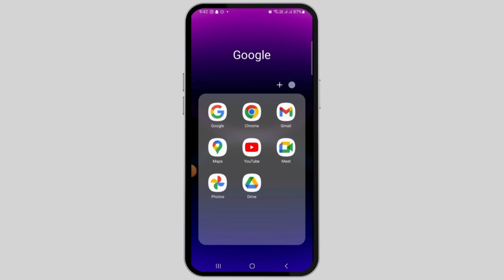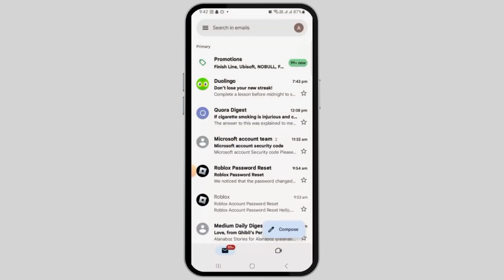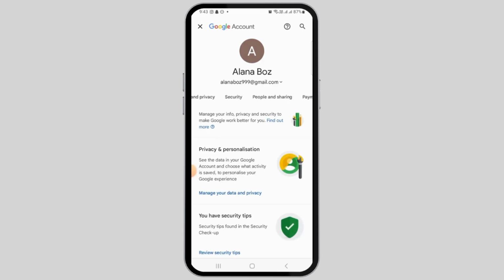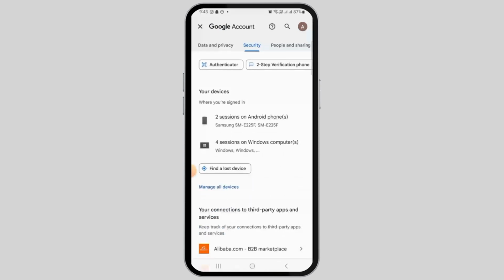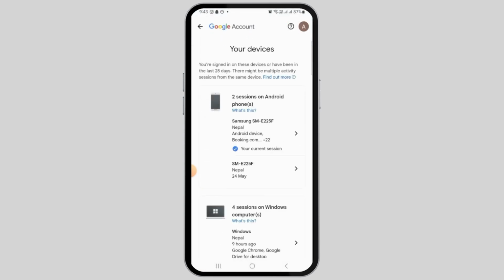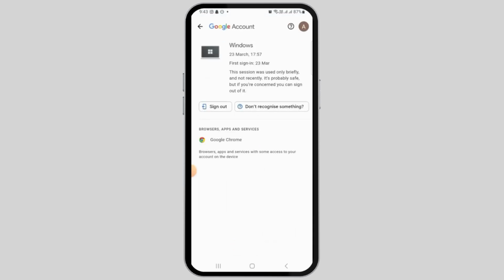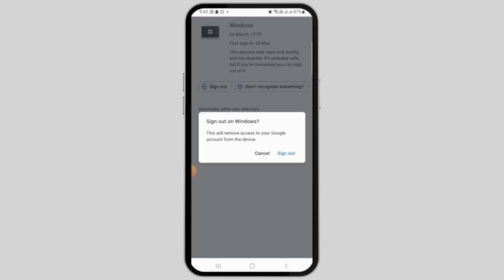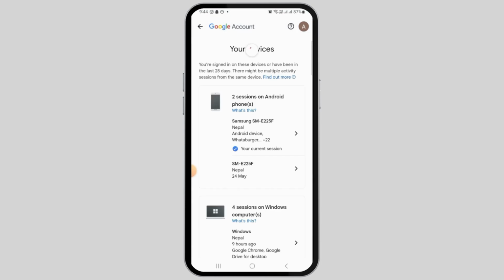How to Remove Old Devices from Google Account (Updated)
Is your Google account cluttered with old devices you no longer use or recognize? Learn how to tidy up and secure your account by removing outdated devices with this updated tutorial. Whether you're concerned about security or simply want to streamline your device list, we've got you covered.

In this tutorial, we'll show you:

- Identifying and managing devices linked to your account.
- Removing old or unfamiliar devices safely.
- Tips for maintaining account security and privacy.

Keep your Google account organized and secure by removing unnecessary devices. If you've ever wondered, 'How do I remove old devices from my Google account?' - this updated guide is your solution.